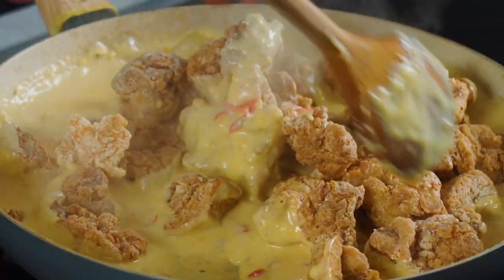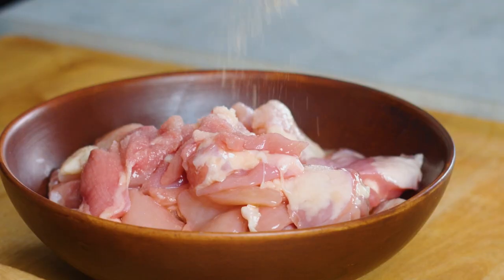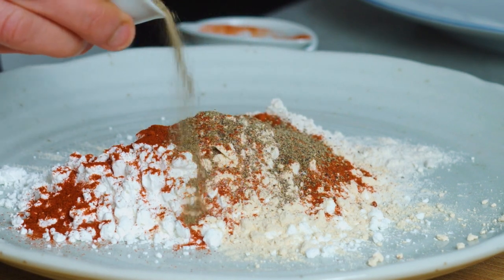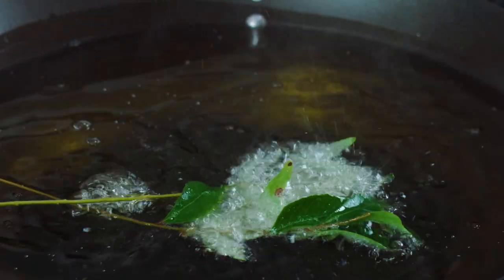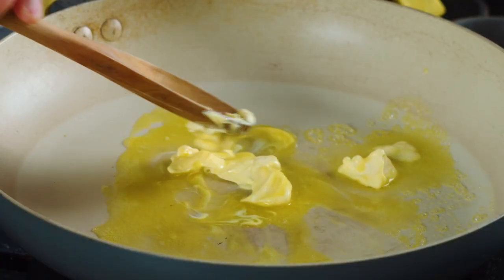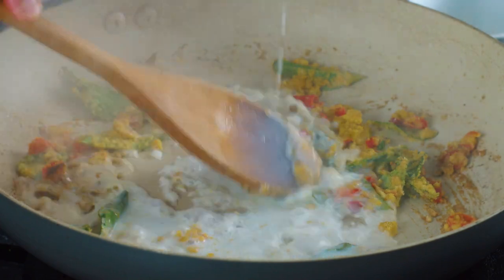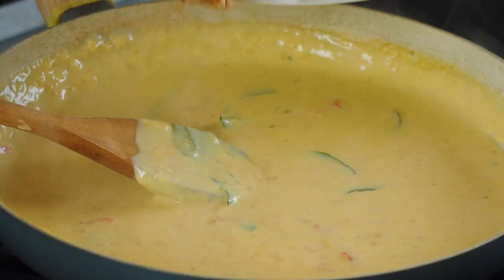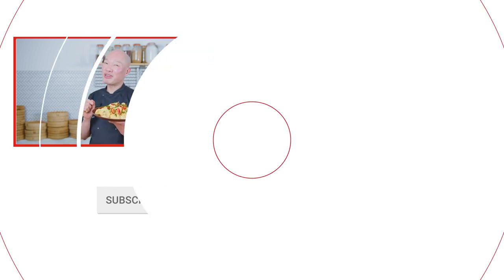The Crispiest Salted Egg Chicken Nugget Recipe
It's Flavour Friday and today Chef Cher is making 'the ultimate nuggets'! Succulent chicken thighs wrapped in a super crispy coating, tossed through a creamy, spicy and aromatic salted egg sauce.

- The Crispiest Salted Egg Chicken Nugget Recipe | Flavour Fridays -